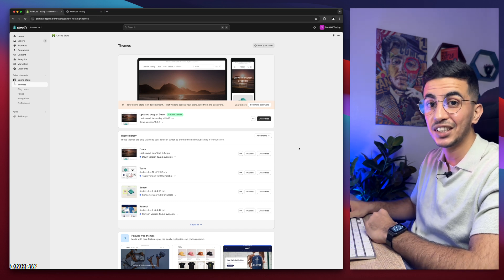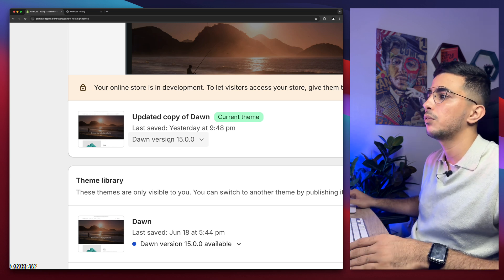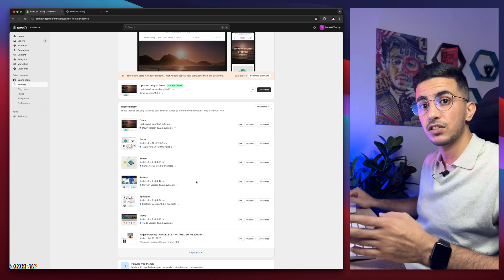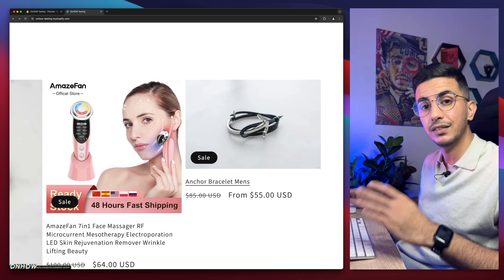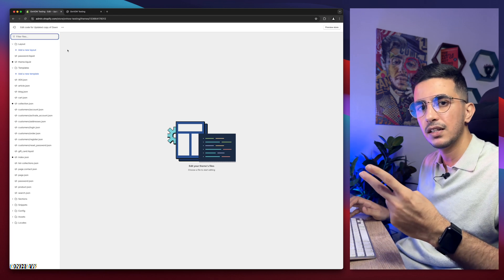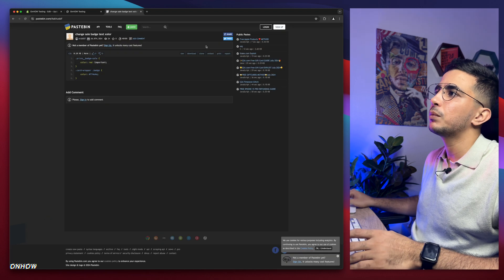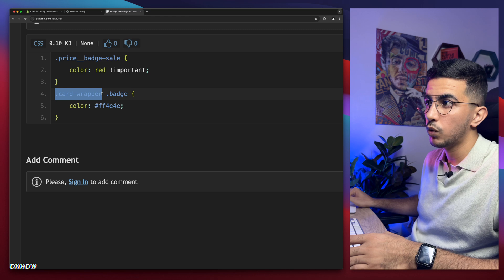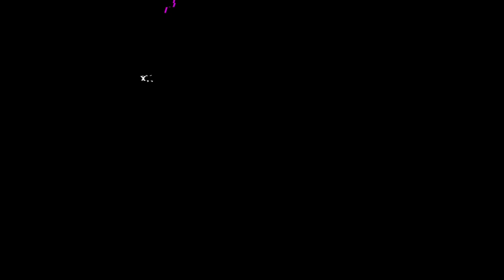How To Change Sale Badge Text Color In Shopify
In this tutorial i will show you how to change sale badge text color in Shopify and change color for only the text on the badge for your discounted products.
The purpose of a sale badge is to catch the eye of potential customers and entice them to make a purchase so by changing the color of the sale badge text for your Shopify store you can make it more noticeable and stand out against the background and specially for a vibrant color like red or orange can create a sense of urgency and encourage customers to take action.
The color of your Shopify sale badge text can also influence how customers perceive your brand because certain colors evoke specific emotions and associations, For example, blue is often associated with trust and reliability while green is associated with growth and freshness, So by selecting a color that aligns with your brand values, you can build trust and credibility with your Shopify store's customers.